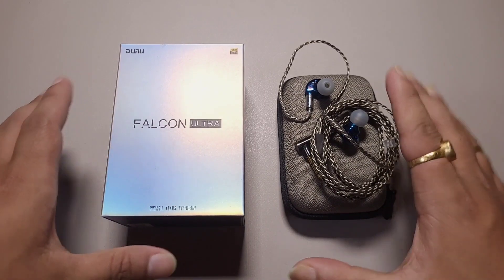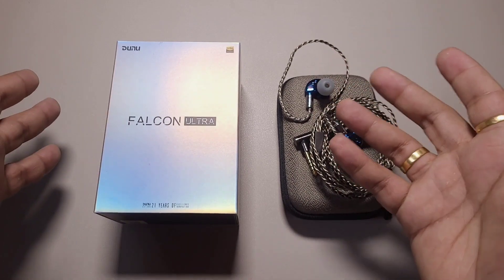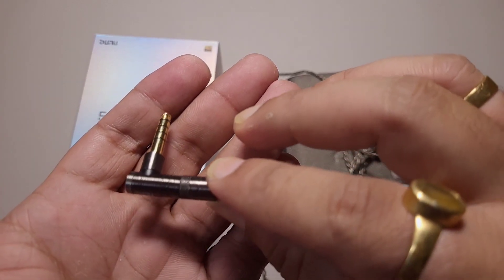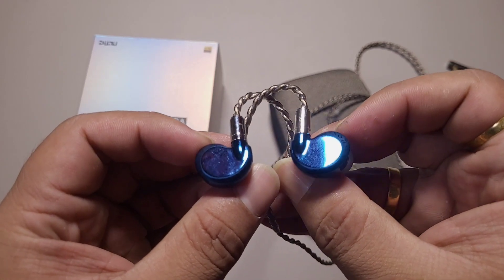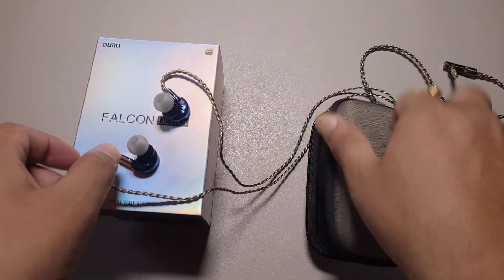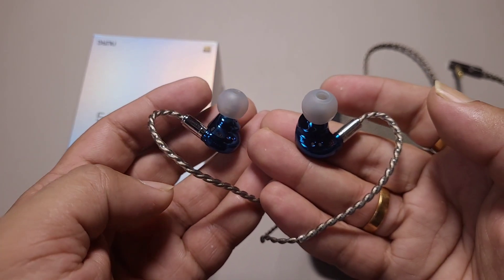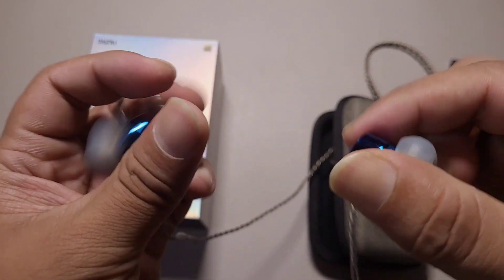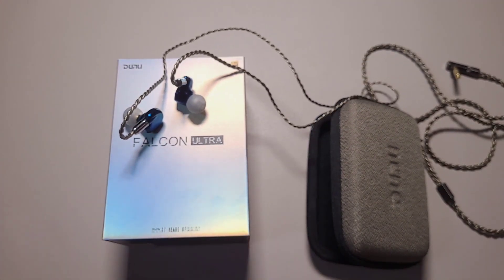Dunu Falcon Ultra : Is this the best IEM under $300? Complete review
Priced at $250 this is an IEM that succeeds the Falcon pro. how good is it? let's find out.